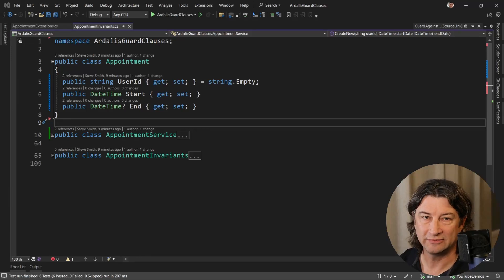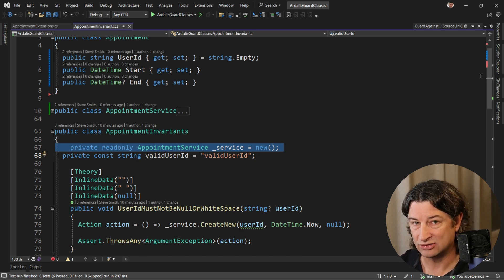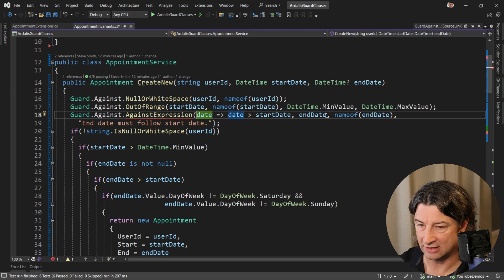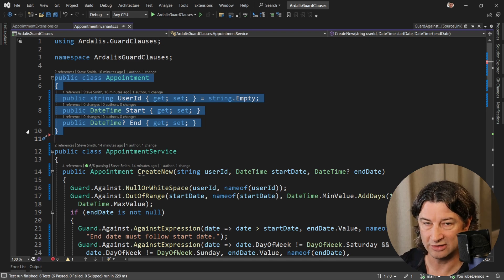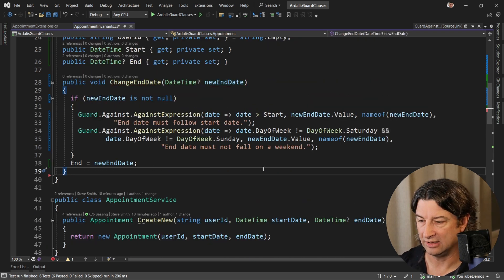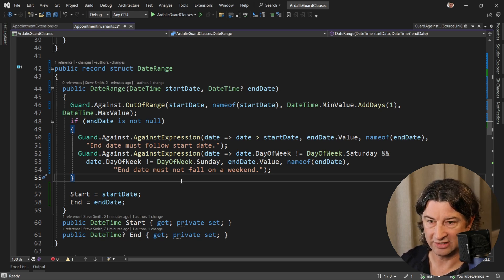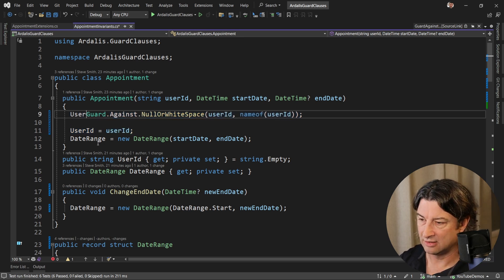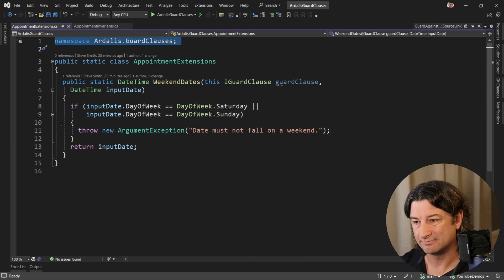Improve Your Code with Ardalis GuardClauses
Hey everyone, I'm Steve Smith aka ardalis!

Let's learn about the Ardalis.GuardClauses nuget package! Using this package will help you write cleaner code that's more foolproof and takes better advantage of encapsulation!

## Links